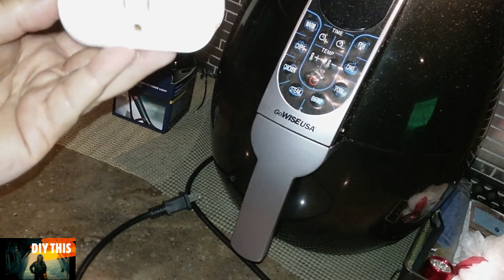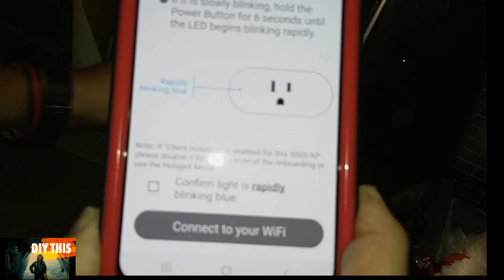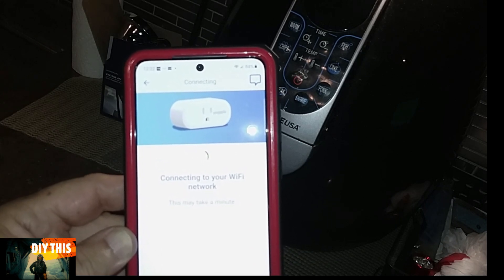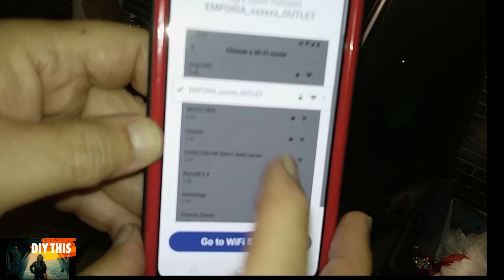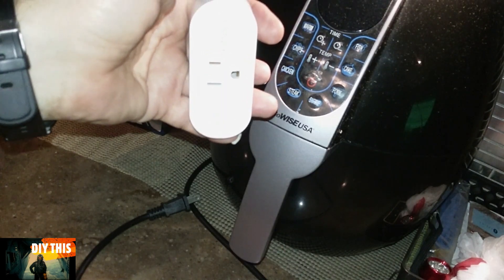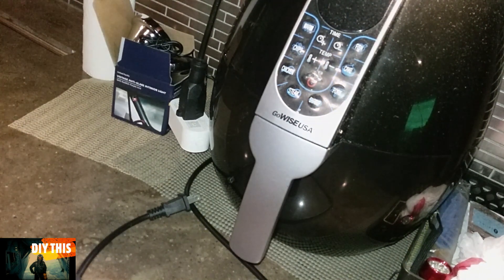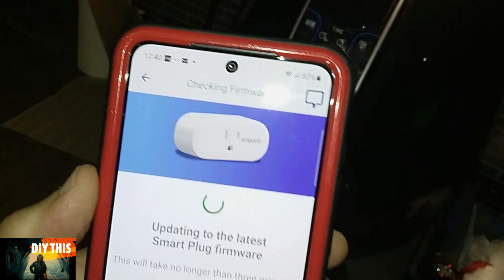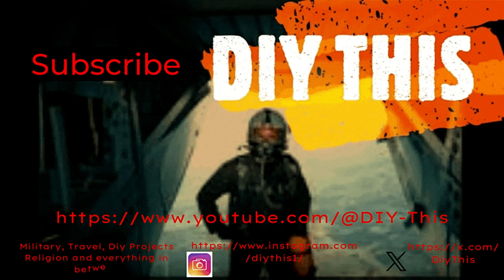Emporia Energy Smart Plug Programming and Set Up (Full Video)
Live Smarter & Save Money
With Emporia smart plugs, you can turn any appliance into a smart appliance. Just plug in to monitor energy use and control your appliance from anywhere with the Emporia app.

Automate your life.
The Emporia Smart Plug enables you to turn on or off your devices based on your daily routine, schedule lights to your life, and keep your appliance from wasting energy while you’re away.

Remote Control
Want to control your appliance from anywhere, anytime? With Emporia Smart Plugs and the Emporia app, you finally can. With your smart plugs connected to your home’s 2.4 GHz WiFi, you’ll never have to think if you shut off the lights or appliances again.

Voice Activated
Compatible with Amazon Alexa (US only) and Google Home Assistant, Emporia Smart Plugs can be operated by your voice. No more getting up to turn on or off the lights or start an appliance. Easy living is officially here.

How the Emporia Smart Plug works
Plug and Go
Plug Emporia Smart Plugs into a standard 120V (North American) or 240V (EU and UK) outlet
Plug the device you want to operate into it
Set up the Emporia app and go
See Technical Specs
Connect Over WiFi
Connect your plug securely over 2.4Ghz WiFi
Monitor and analyze electricity use 2/47
Track how much energy us used per connected appliance
Manage Your Energy
Get real-time data and control via our Emporia iOS or Android app
Control devices with Google Home Assistant or Amazon Alexa
Conserve energy and save money